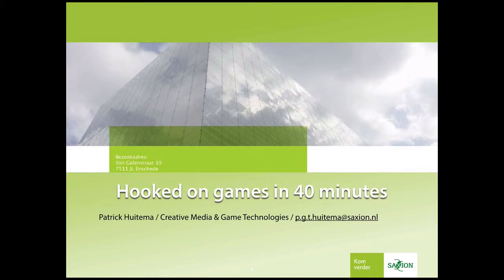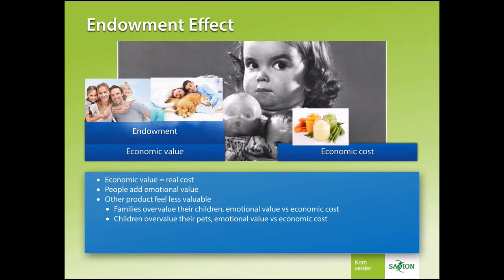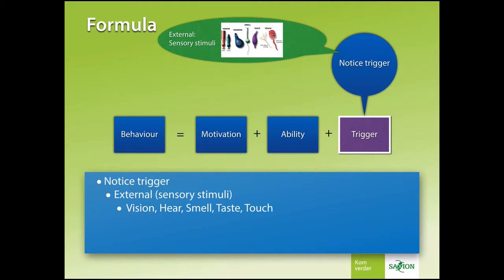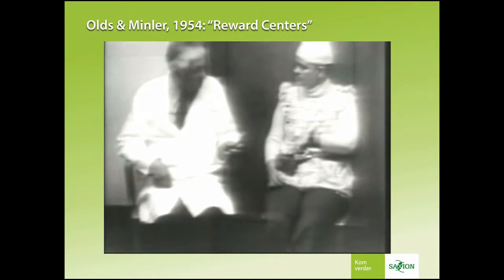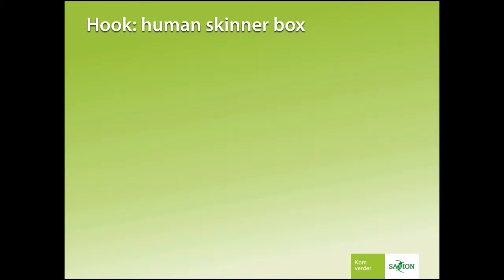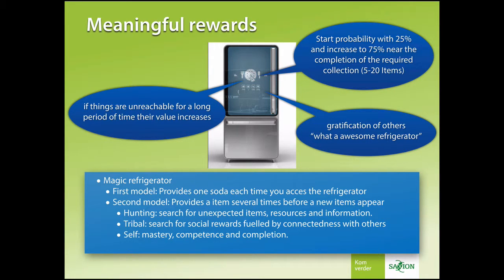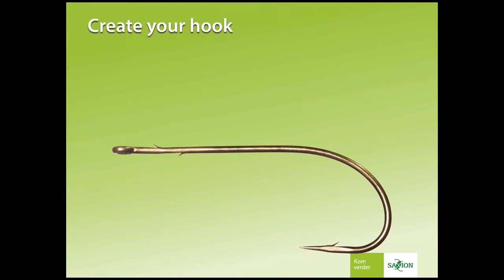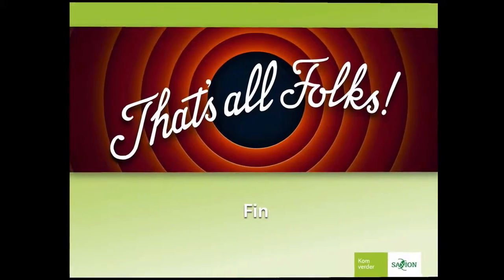Hooked: How to build habit-forming games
Masterclass hooked on games. For approval only.
Builds upon "on games" and "MDA" lectures